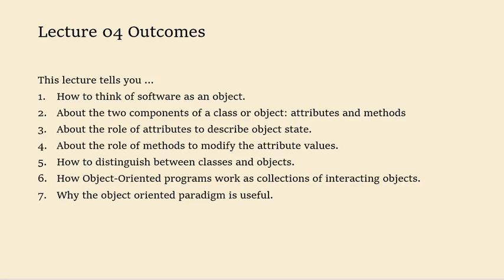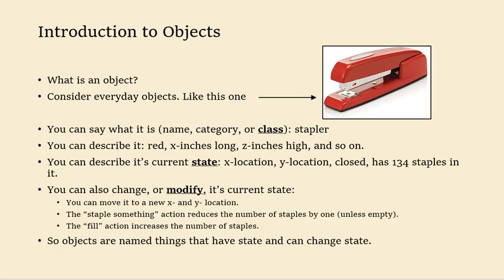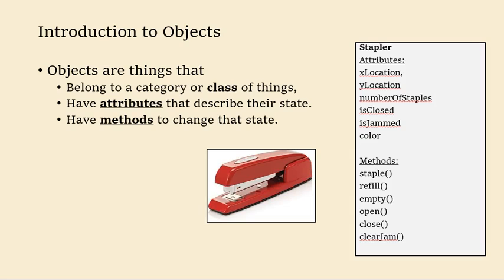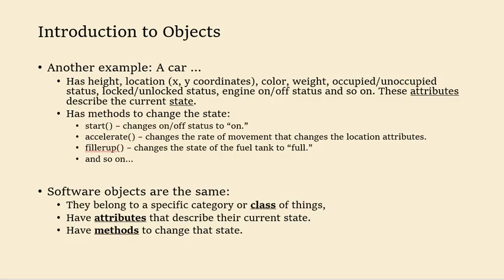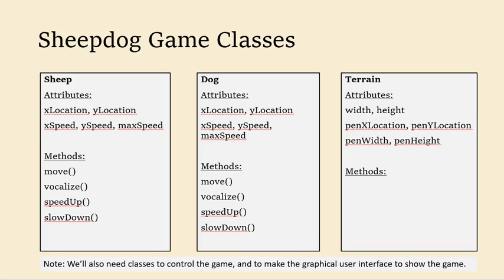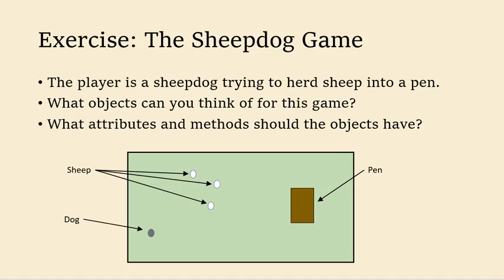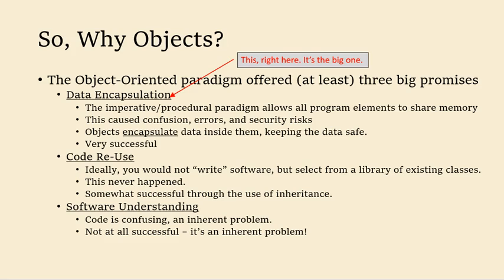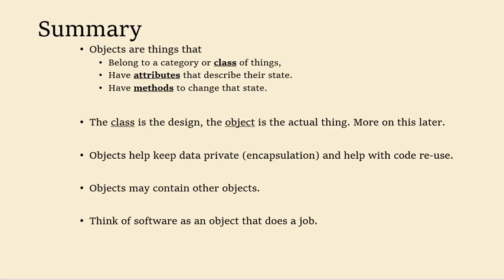L04 Object Oriented Basics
Computer Coding Camp - 2021
Lecture 04 - Object Oriented Basics